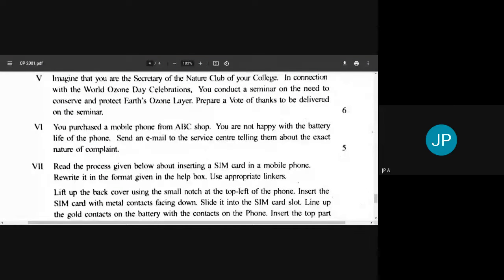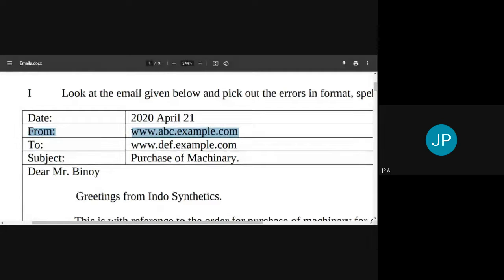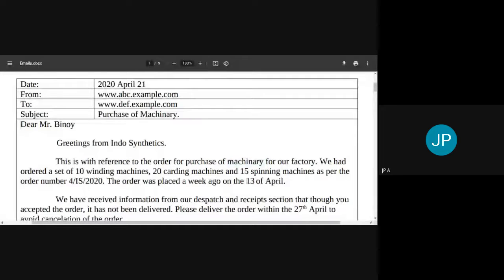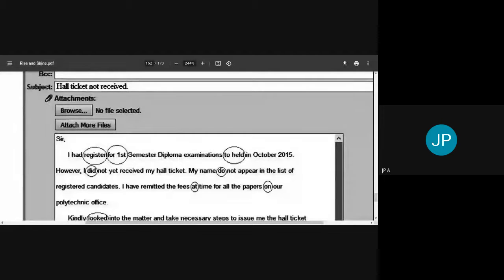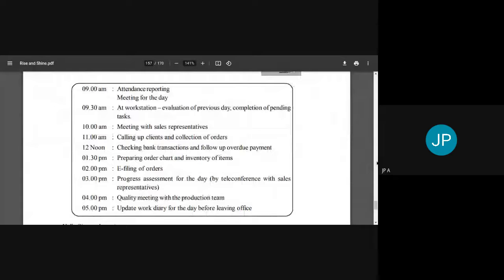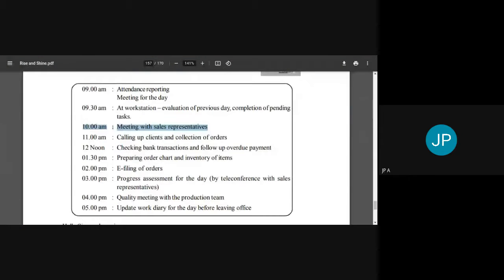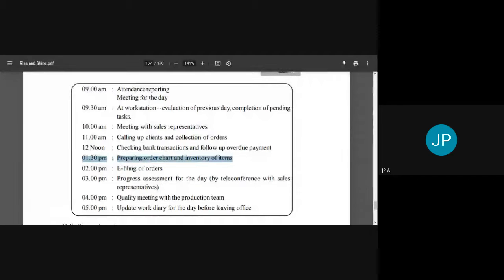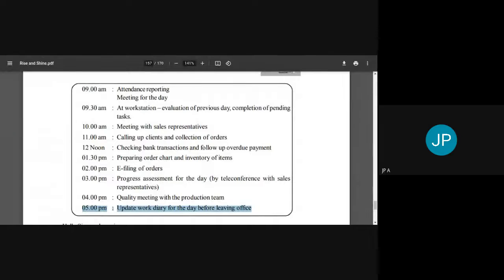Composing Emails & Report Writing | S2 CT & EL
A session on composing emails and preparing reports. This is from the fourth module "Ideas for Life" of the text Rise and Shine prescribed for second semester diploma students.
Session held on 12th August 2021.